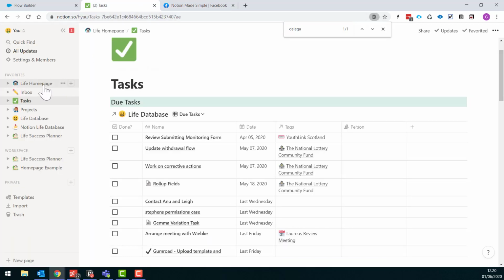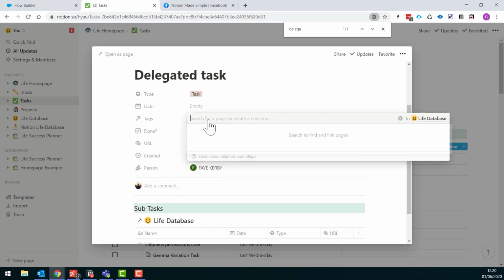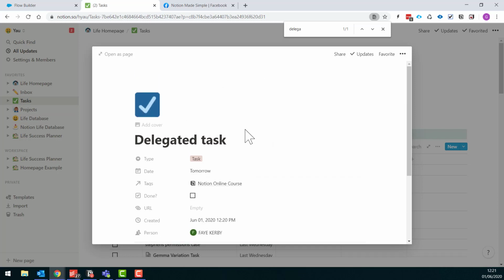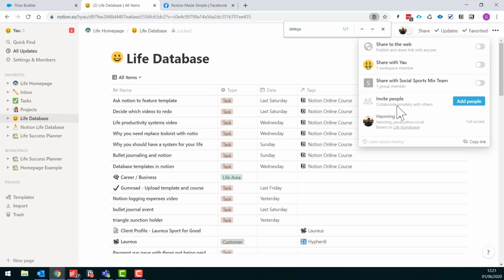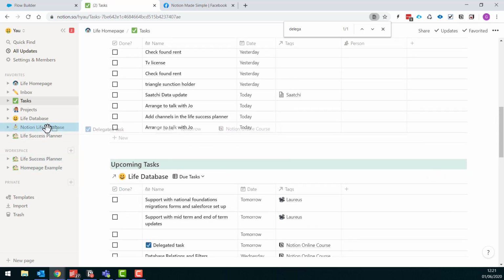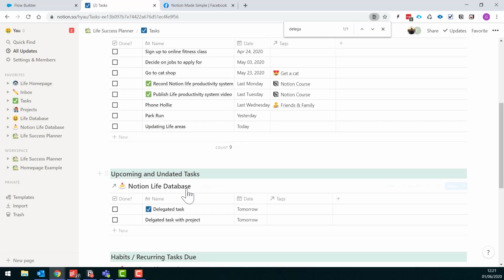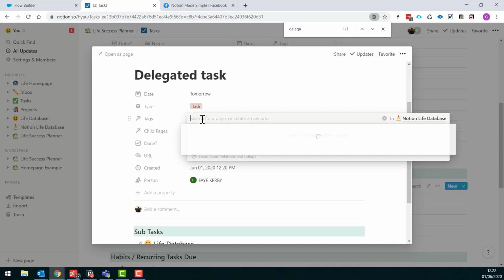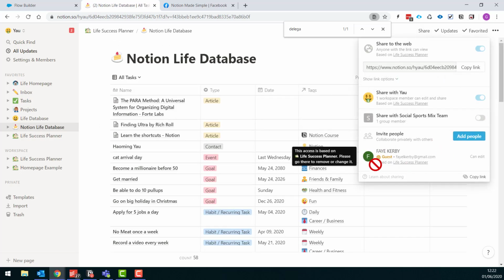Delegating tasks in Notion